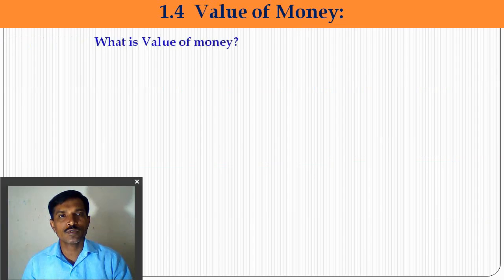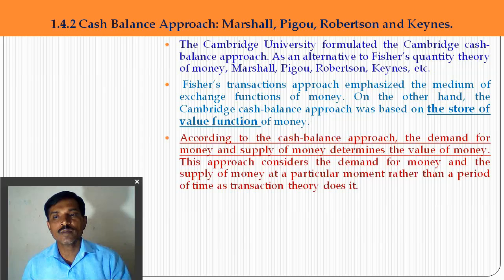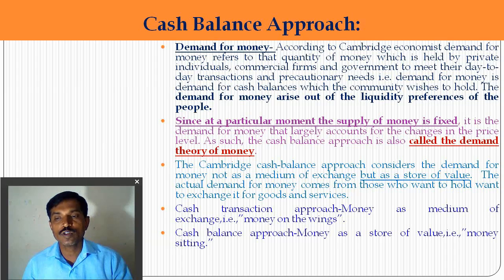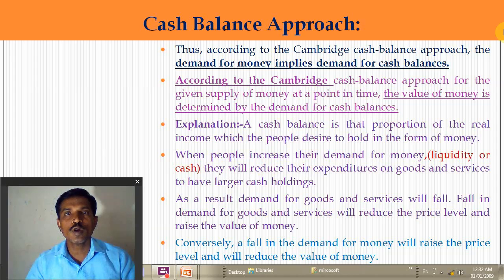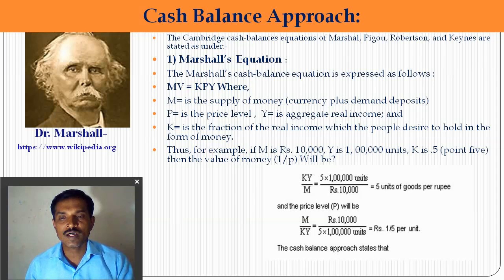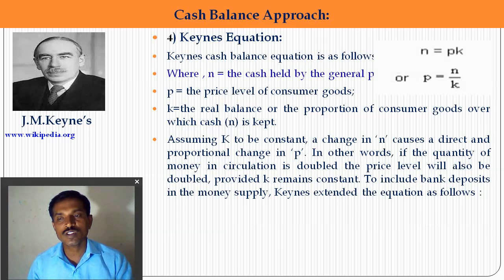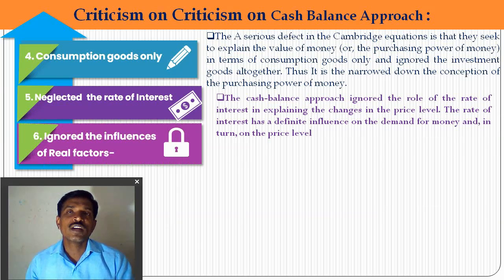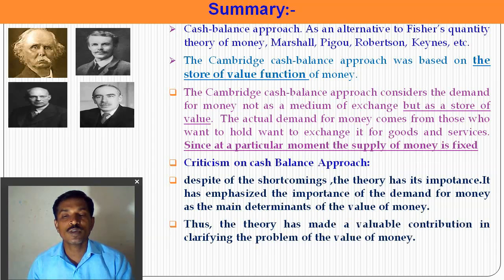S.Y.B.Com(Economics)|Sem-IV|Business Economics(Macro)|Eng.| Santosh P.Adhav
Chapter:-1: Money
Topic: 1.4  Value of Money:
 1.4.2 Cash Balance Approach, (Cambridge theory of value  money)
Lecture No.9